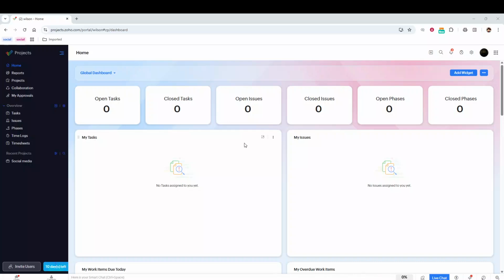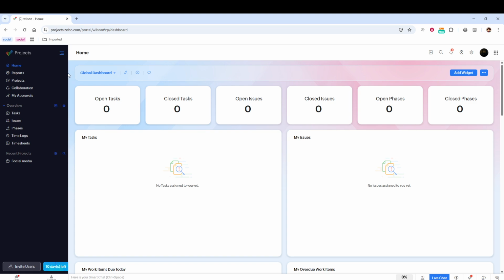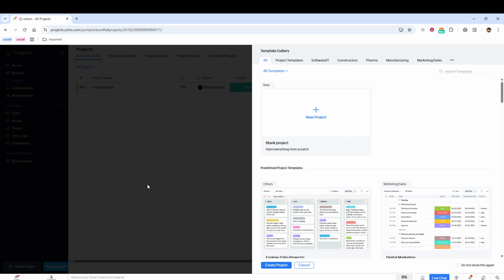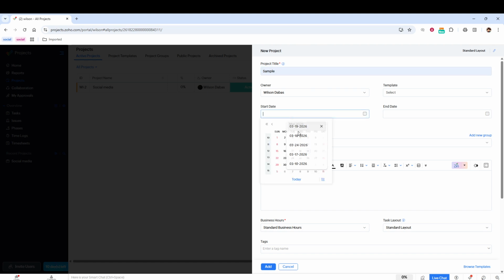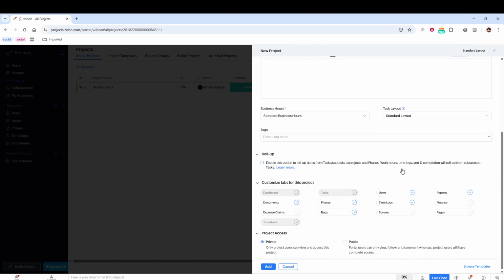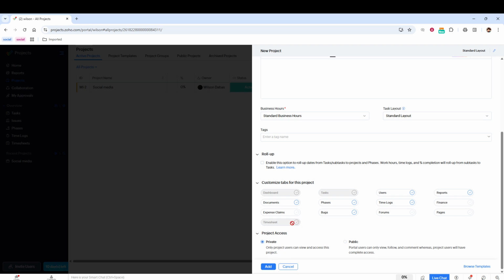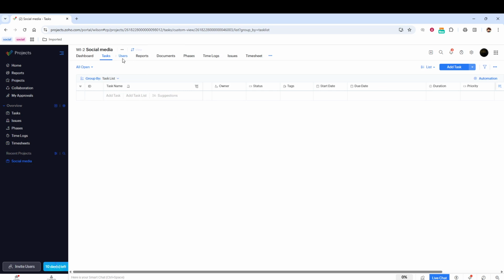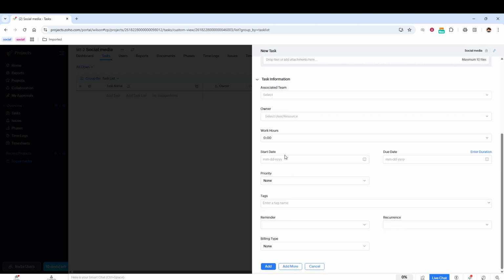How To Setup Zoho Projects [2026 Guide]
In today's video we cover: How To Setup Zoho Projects, Zoho Projects Setup, Zoho Projects Tutorial, Zoho Projects Guide, Zoho Projects, Create Zoho Projects Account, Zoho Projects Configuration, Project Management Setup, Business Productivity, Workflow Management, Zoho Projects Tips, Online Project Management, Team Workspace Setup, Project Planning, Zoho Projects For Beginners

-Google Drive
-Google Meets
-Google Sheets
-Google Chrome
-Google Forms
-Google Gmail